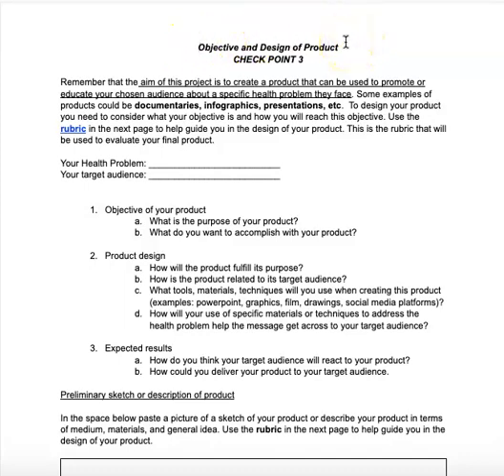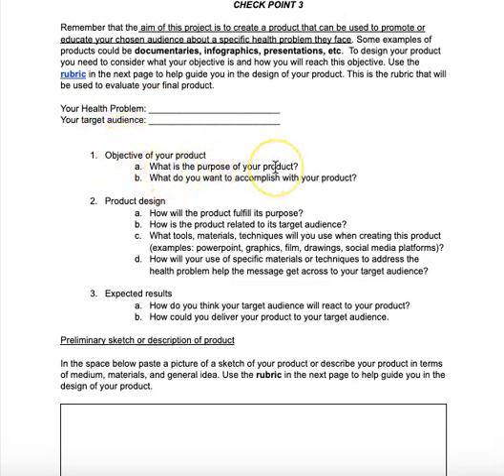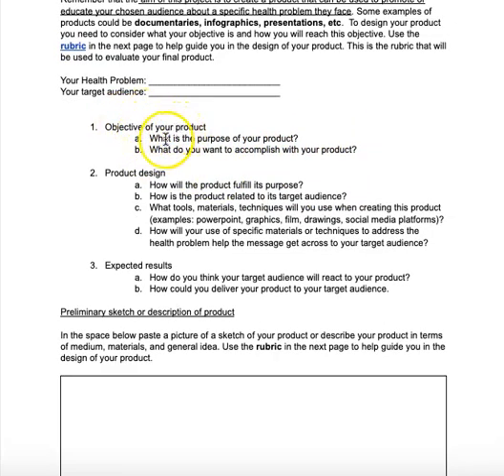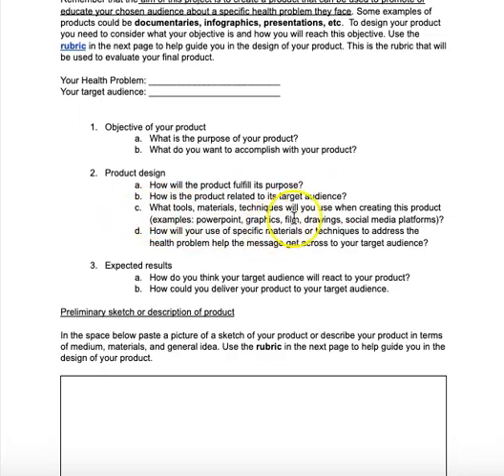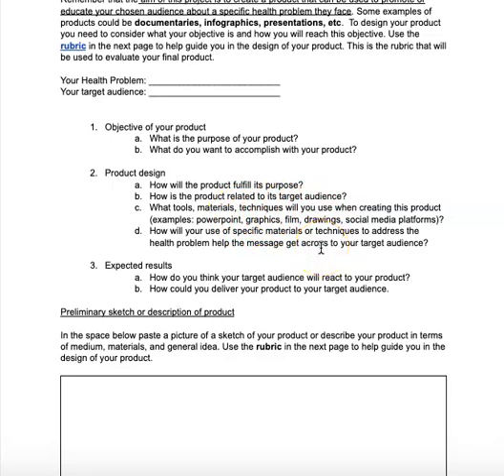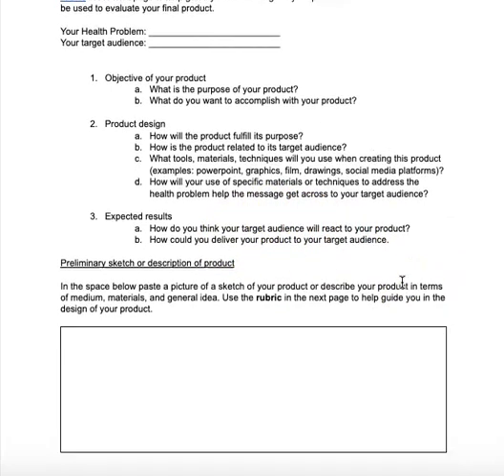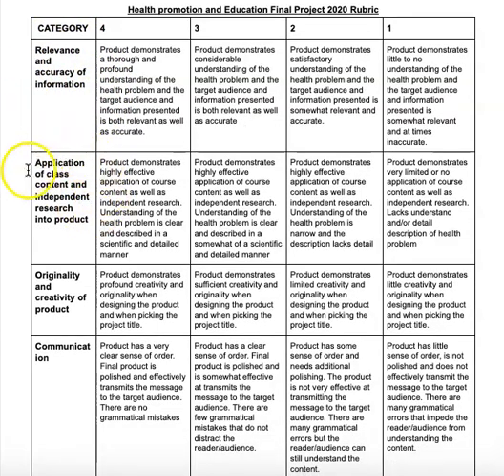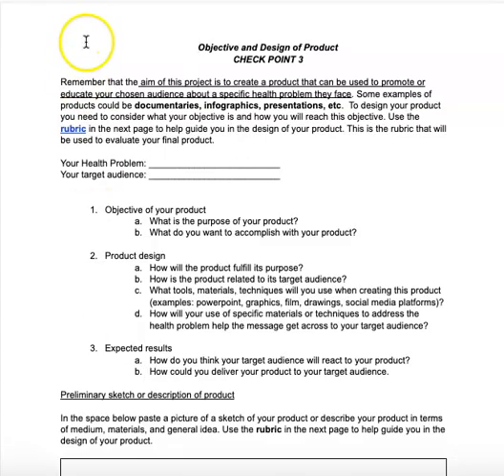Check point 3